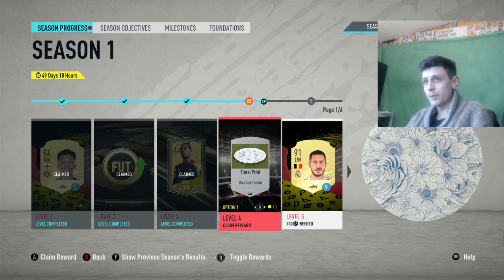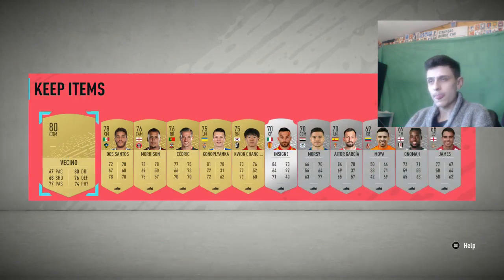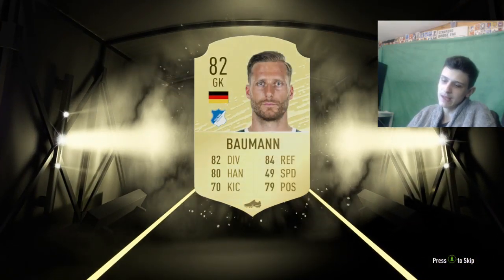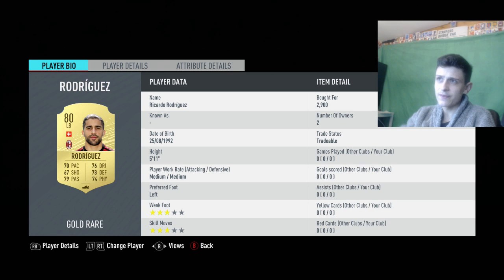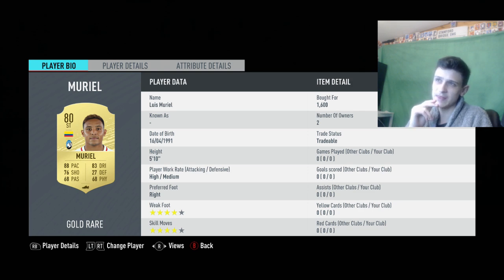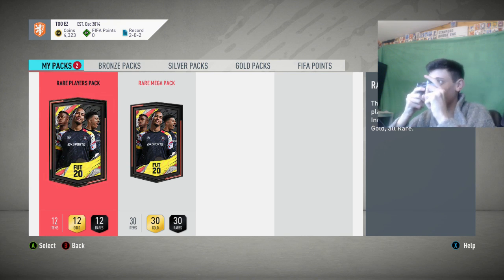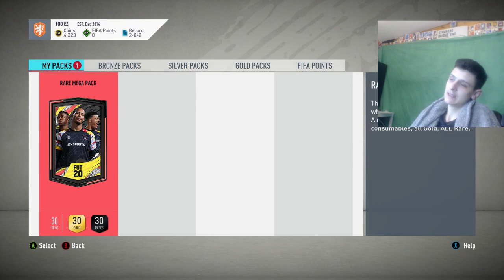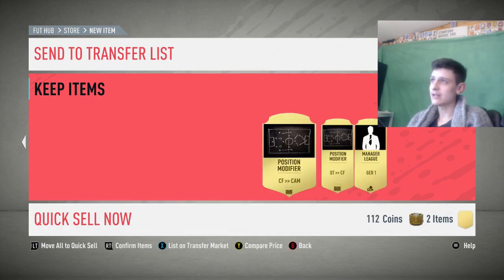this is what i got from completing HYBRID NATIONS!! (FIFA 20)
Cheap & Reliable FIFA 20 Coins (Available Now!)

Fortnite creator code: MuzzzzTV
VC076W

Can we try hit 100 likes?

-XBOX Gamertag: SN Muzz
-Second Channel: MuzzProductions